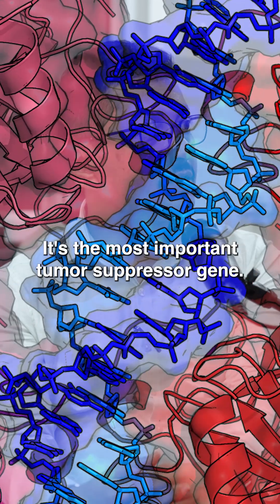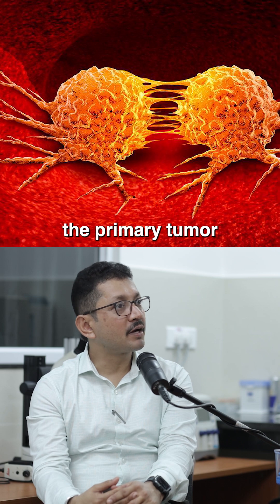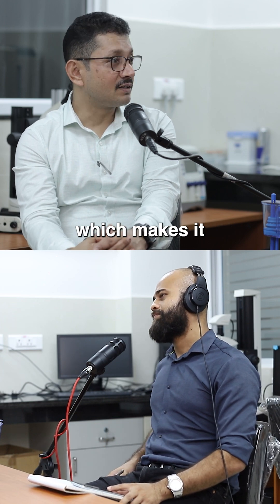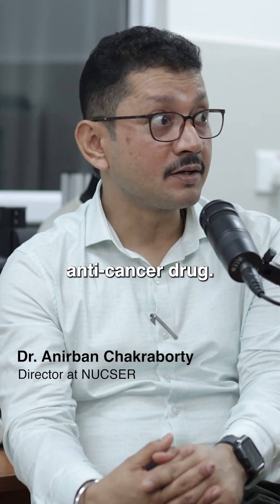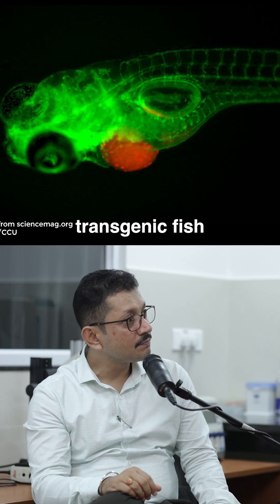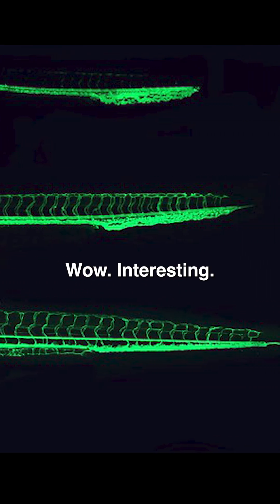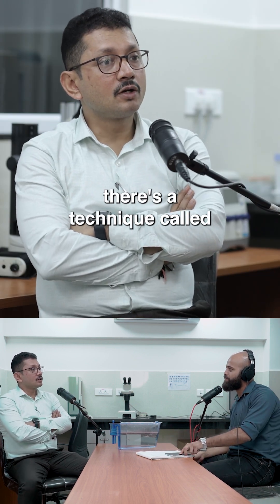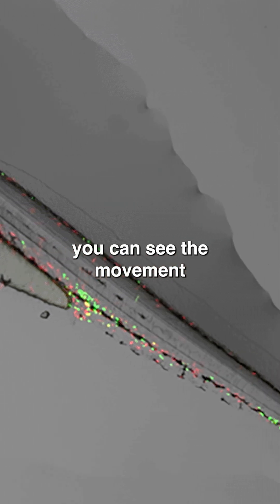This Tiny Fish Is Helping Us Find a Cure for Cancer 🐟🧪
Did you know scientists are using zebrafish to study cancer and even test treatments? 🧬 In this clip, our guest reveals how cancer cells are introduced into these transparent fish, how tumors grow visibly in real-time, and how this tiny creature is changing the game in oncology research. This isn’t sci-fi. This is happening now. 🚀🐠